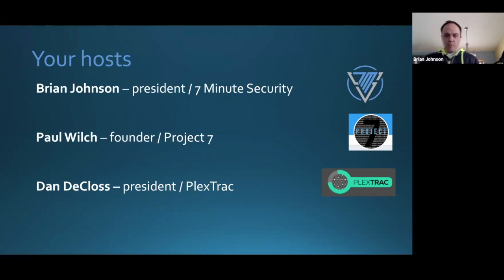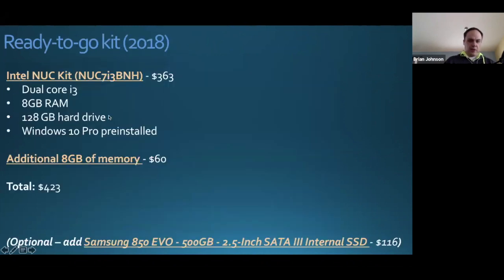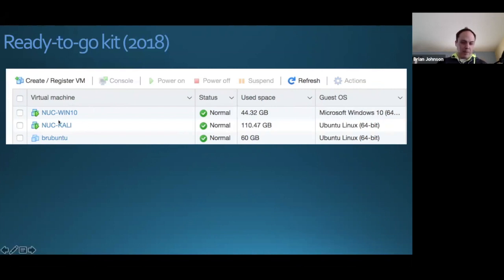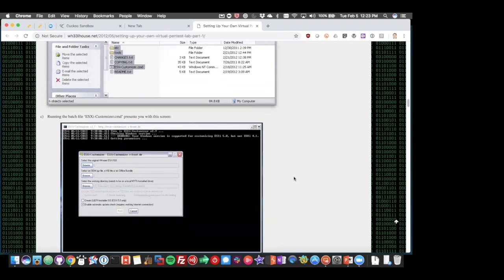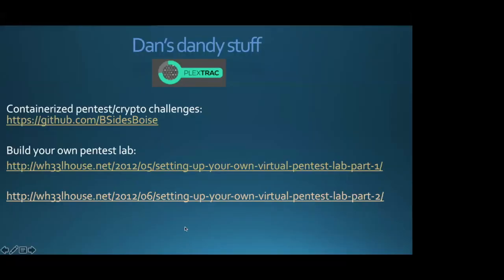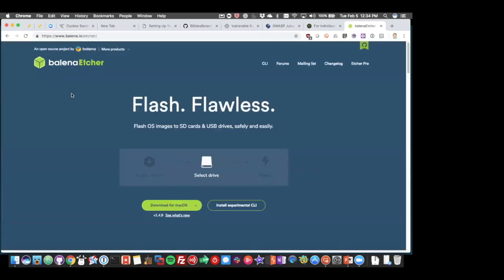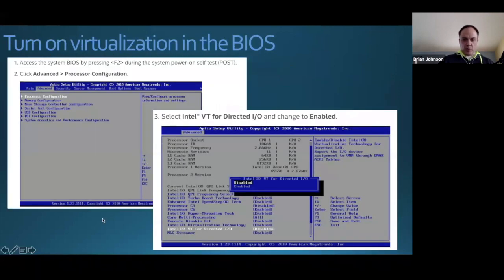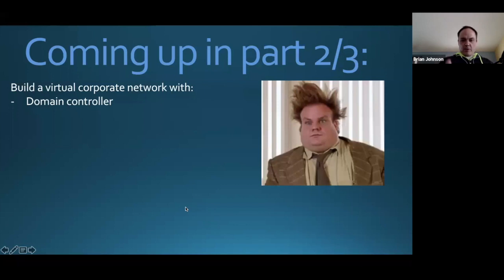DIY $500 Pentest Lab - Part 1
In this Webinar, we:

-  Talk through some of the hardware options such as the Intel NUC

- Create a shopping cart of items to get on Amazon (or your fav' computer parts shop)

- How to install additional hard drive, memory, etc.